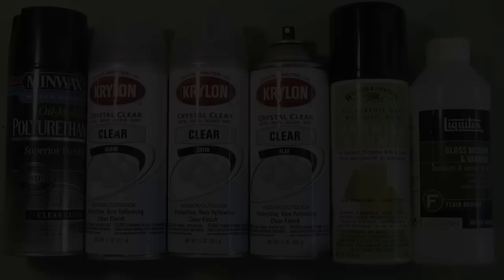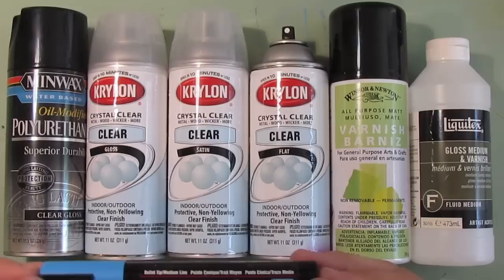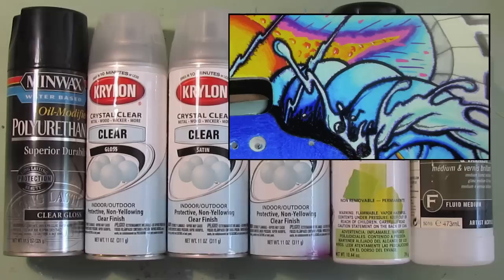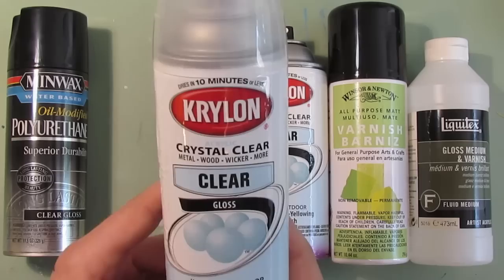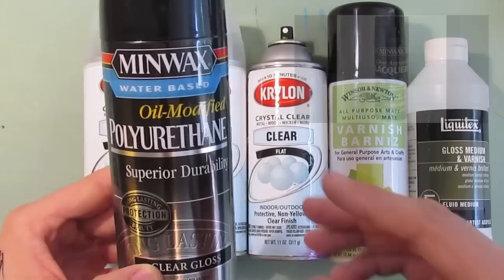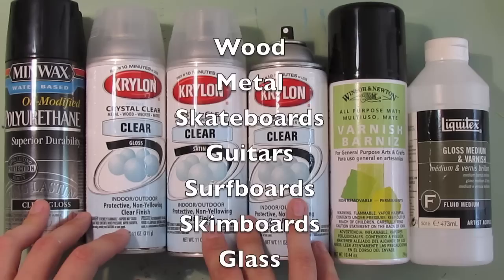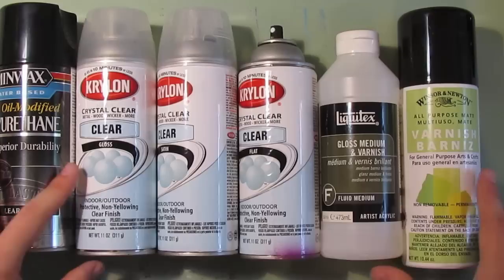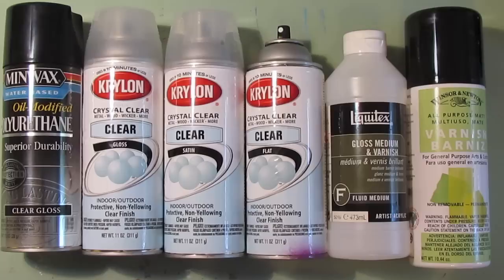Varnishes To Use With Posca Paint Pens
Hey Everyone this is a video I did to answer one of the most asked questions I get. This video is all about the types of Varnishes I use with the Posca Paint Pens.

Thanks